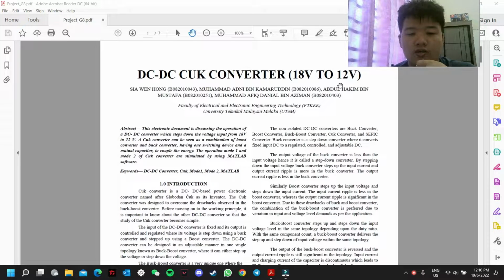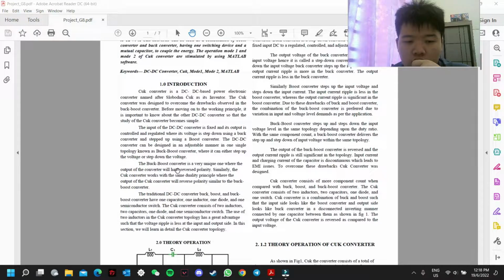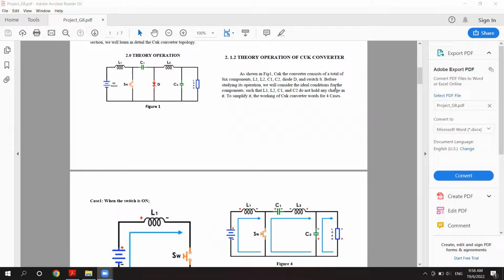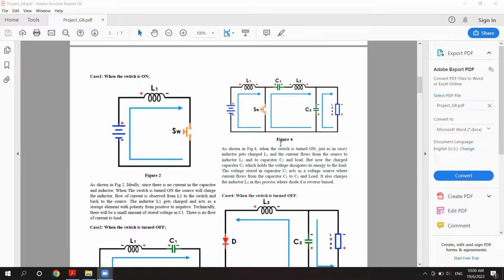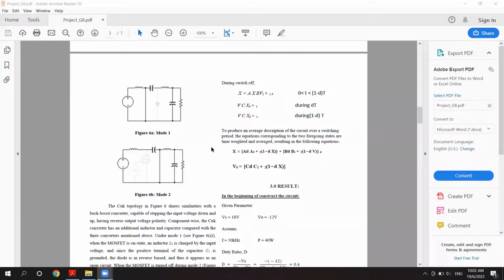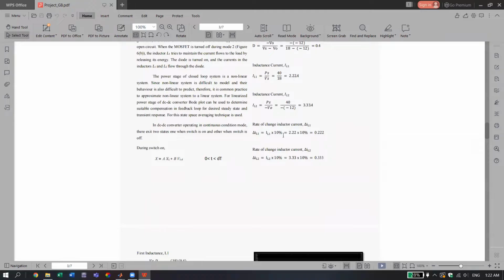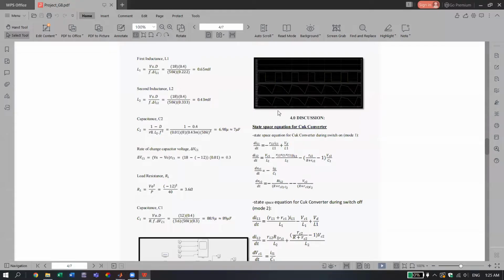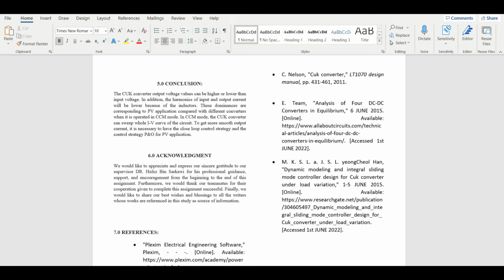BEEE2364 CONTROL PRINCIPLE ASSIGNMENT: GROUP8 DC- DC CUK CONVERTER (18V TO 12V)